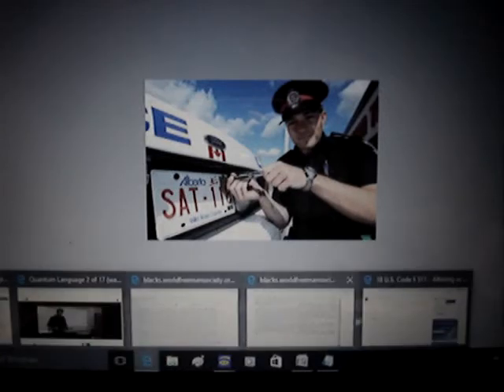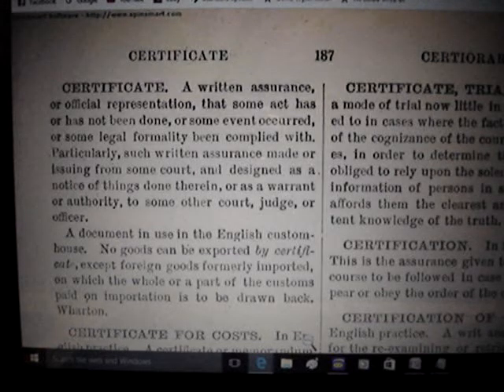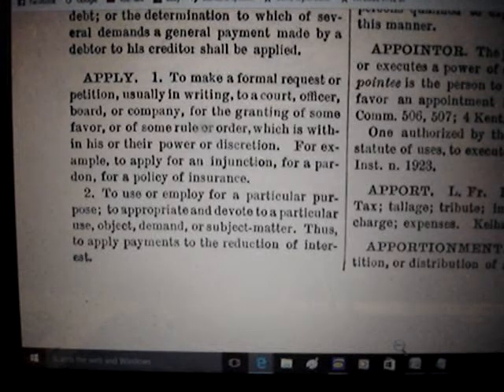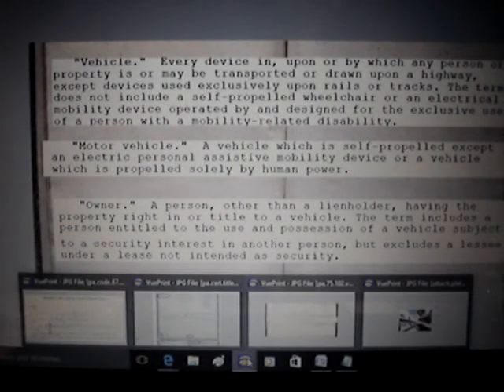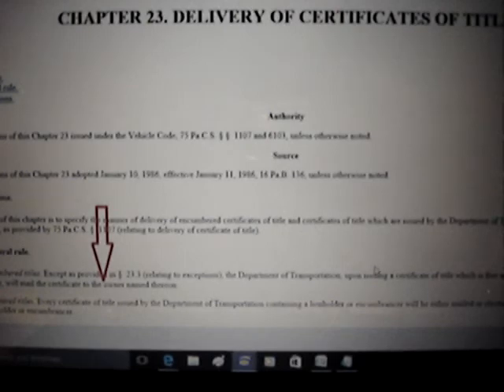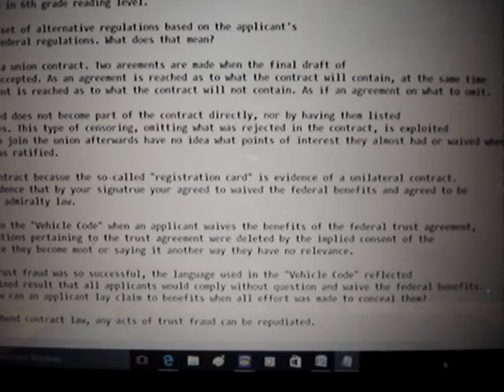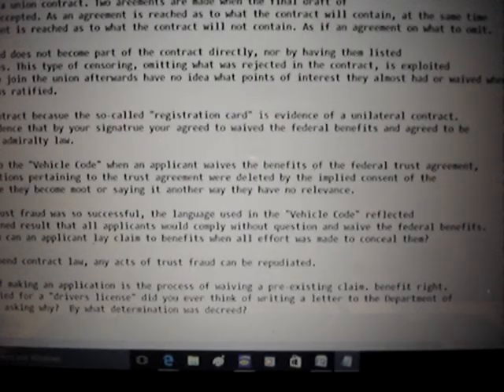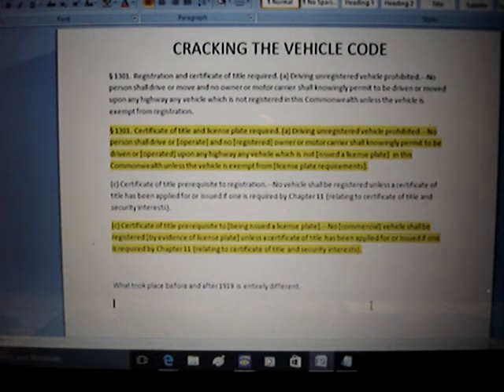Cracking The Vehicle Code, Part 1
One point to mention, the federal government has defined a "motor vehicle" as one engaged and/or used in commerce. Federal law supersedes or preempts state law.  As I mention in the video, the current publication of the "Vehicle Code" is a masterpiece of deceptive generic terminology.  Some clarification for this video. On the face of a "title" the Secretary of Transportation when affirming the facts as true and correct (in extremely small pica type), he uses the phrase "lawful owner". This is evidence of fraud because there is no "lawful owner" in question in conjunction with the actual wording identifying the named party, called the "registered owner." (The phrase "lawful owner" is a coded message referring to Uncle Sam because only Uncle Sam can own contraband without a license as allodial property that is held in custody by the trustee's delegate, the Department of Transportation.) Prior to 1903 it was the car dealer when issuing an allodial certificate of title attested that the named party was the lawful owner. (There is a big difference to the phrase "legal owner.") A code or statute is not law, they only have the force of law. Something that is "lawful" is of common law, a natural right of ownership. However,  something "legal" is a privilege granted by corporate policy.